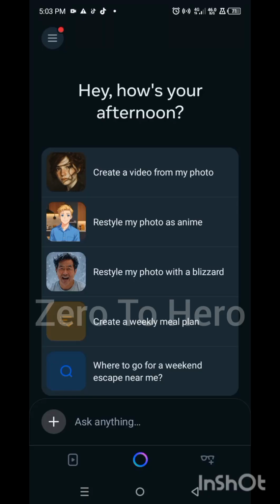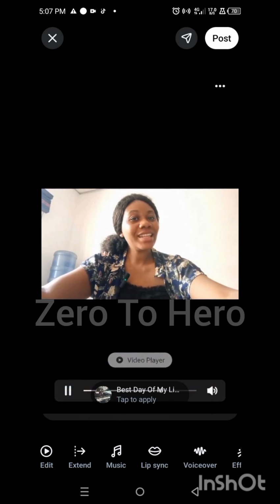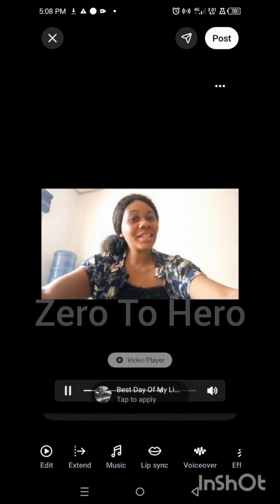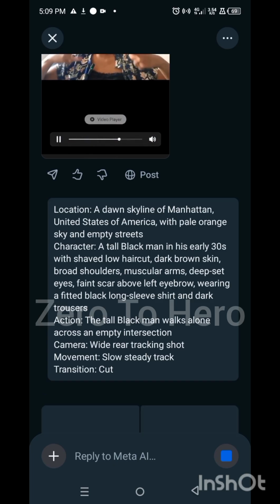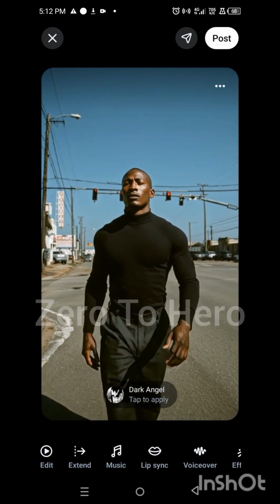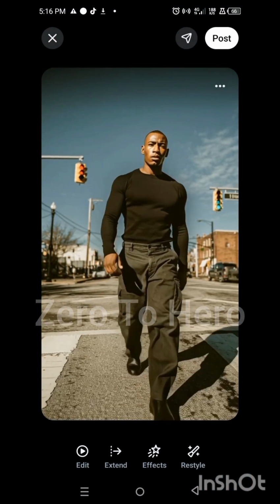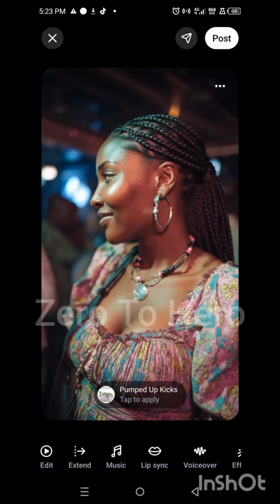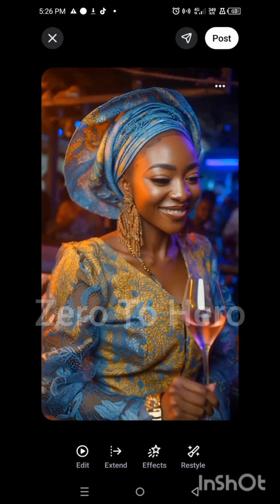The Meta AI App Just Changed AI Animation Forever.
In this video, I explore everything you can do with the Meta AI app, with a deep focus on Image-to-Video animation, AI-generated videos, and animated visuals created directly inside the app.
You’ll discover:
How to use the Meta AI app for animation
How to convert AI images into videos
How Image to Video Animation works in Meta AI
How to generate AI videos from scratch
Best ways to create smooth, cinematic AI animations
Tips to get better motion, realism, and longer AI videos
This video is perfect for:
Short-form & long-form video creators
Anyone searching for Meta AI image to video, AI animation apps, or AI video generation tools
If you’re looking for a complete breakdown of Meta AI app animation features and how to use them for real content creation, this video will open your eyes.
Watch till the end — the animation features are more powerful than most people realize.